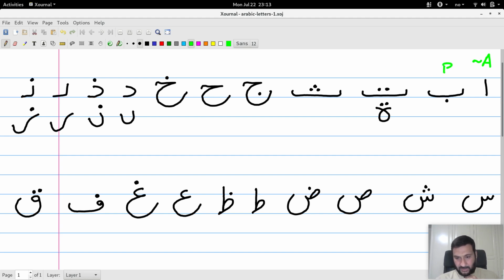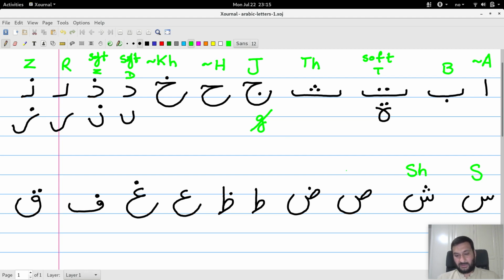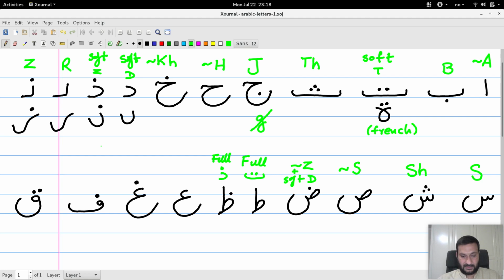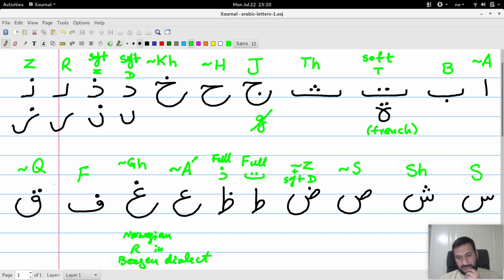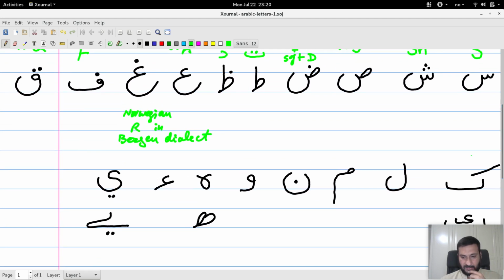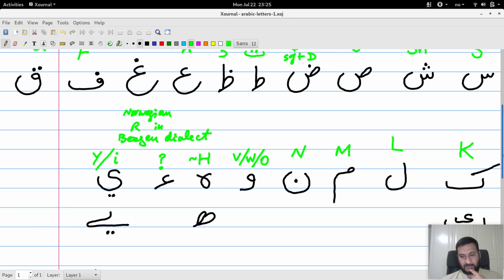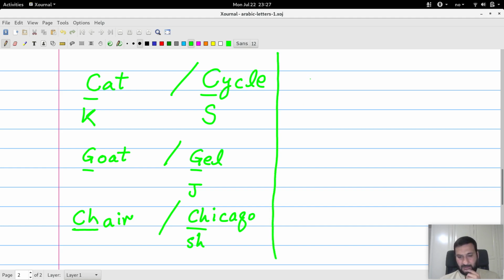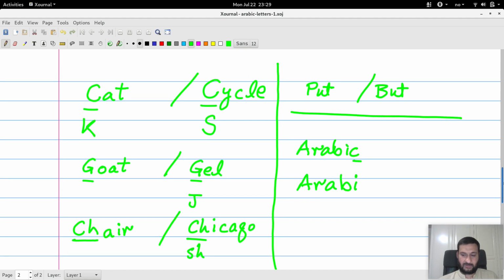[English] Learn to read Arabic - 3 - Comparison of Arabic and English alphabets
In this lesson, we compare the sounds of Arabic alphabet with English alphabet. Some English alphabet are no in Arabic. They are: D, G, T, X .